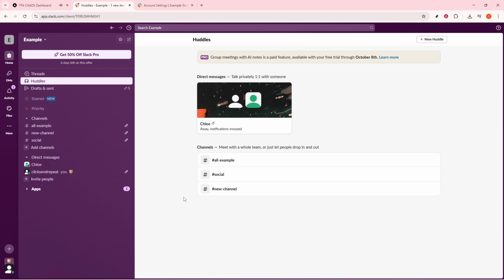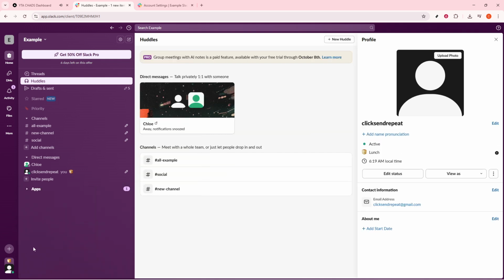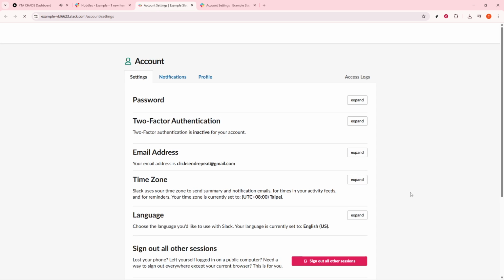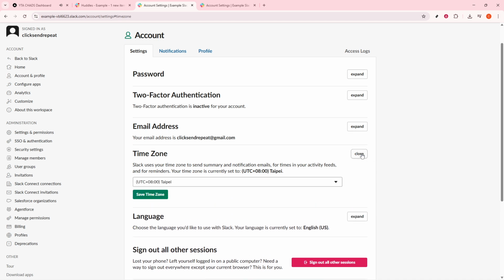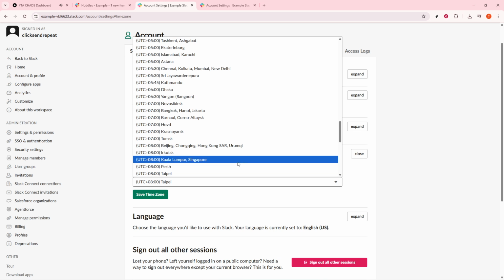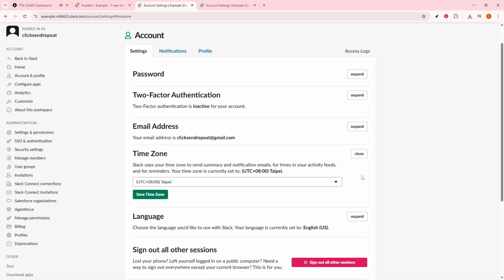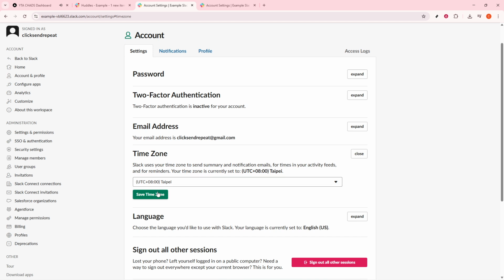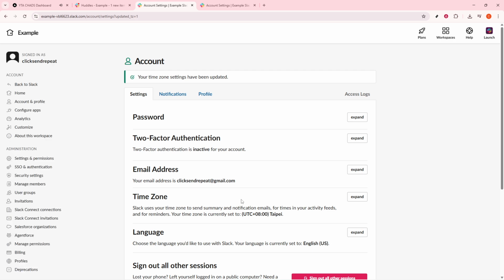Change Your Timezone In Slack How To Change Slack Timezone Simple Slack Tutorials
Need to update your timezone in Slack to stay in sync with your team? 🌍 In this simple and easy-to-follow Slack tutorial, we’ll show you how to change your Slack timezone step by step. Learn how to adjust your account settings, ensure messages and notifications reflect your local time, and avoid confusion when collaborating across different regions. Whether you’re a remote worker, part of a global team, or just getting started with Slack, this guide helps you stay organized and maintain seamless communication. Follow our tips to make sure your Slack workspace always shows the correct time and keep your productivity on track!